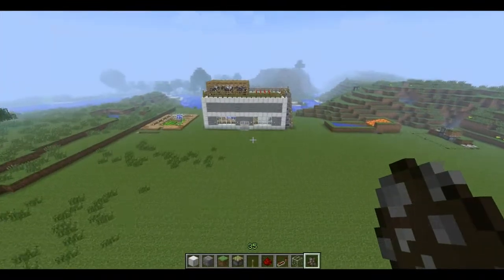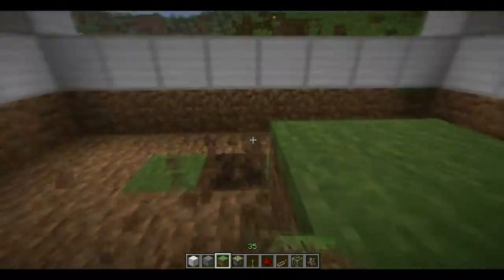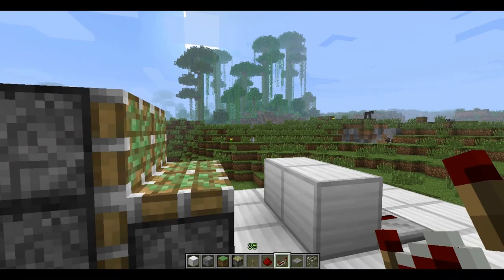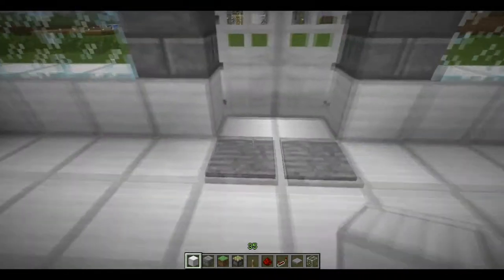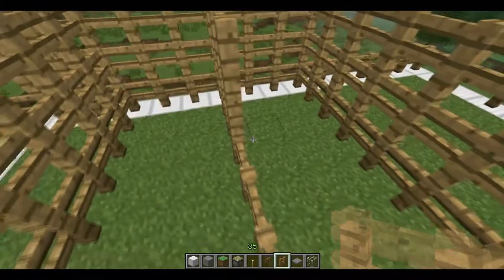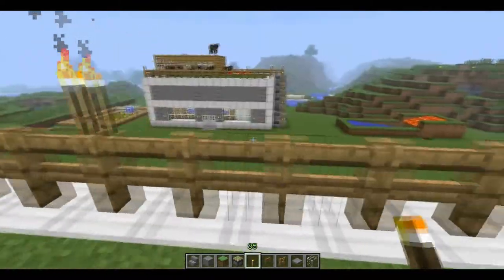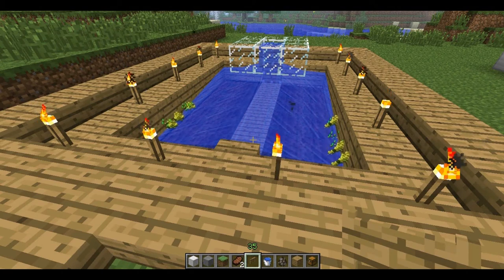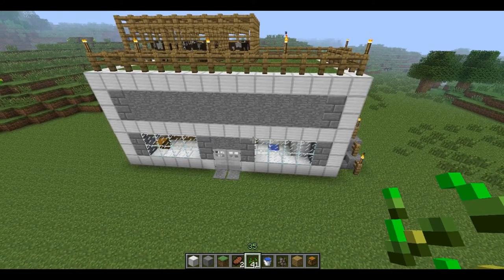Legion Gaming - Minecraft Tutorial #1: Self Cooking Beef Farm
Legion Gaming presents a Minecraft Tutorial series hosted by Scott.

This weeks episode shows you how to build a Beef Farm which automatically cooks the meat as the cows are farmed. Hope you enjoy it!

View episode 2 in our Minecraft tutorial series - It is for the Automatic Wheat Farm seen in this video, enjoy!